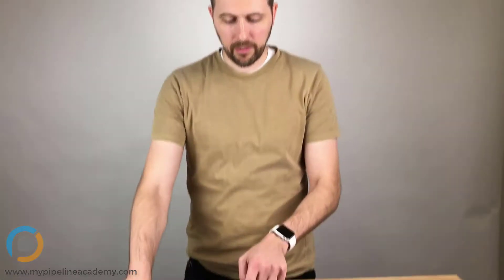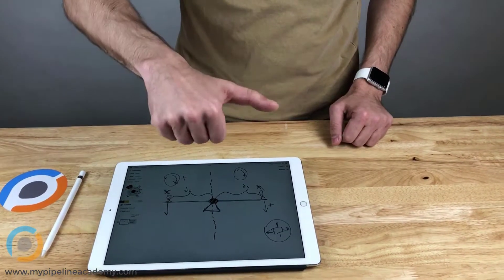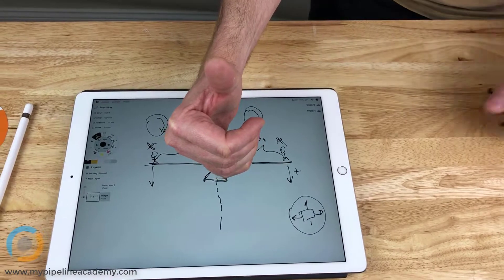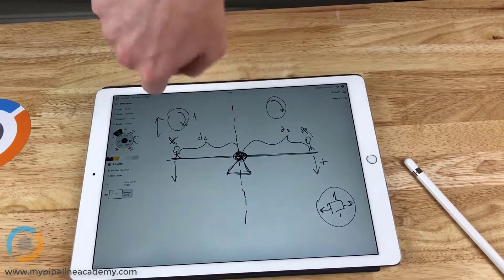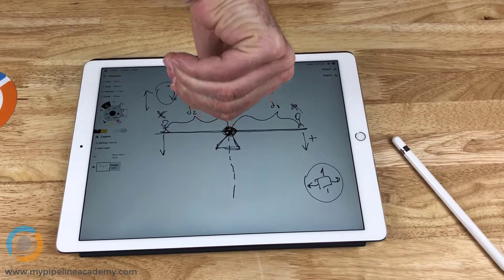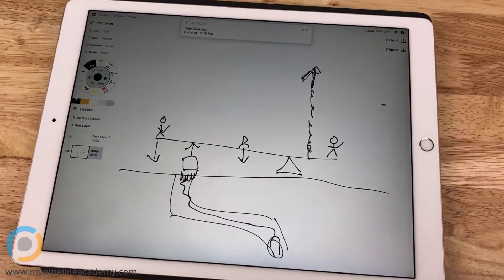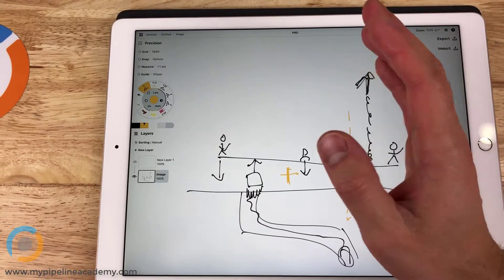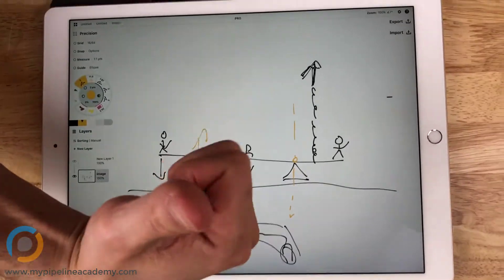Mechanical Design: How to point moments in the right direction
The mathematical definition of a moment (i.e. its equation) is perpendicular distance x force (see illustration below...the blue circle represents the pivot axis). For example, if your arm is 2 feet long, and you are holding a 10 lb weight, the moment created would be 2 feet x 10 lb = 20 ft-lb (pronounced 20 foot pounds). As you can see from the equation, a moment increases with distance and with force: the further away (from the pivot axis) the force is applied, and the greater that force is, the greater the moment will be.